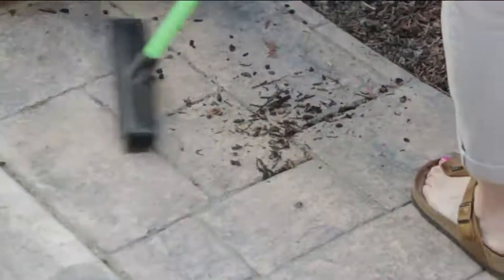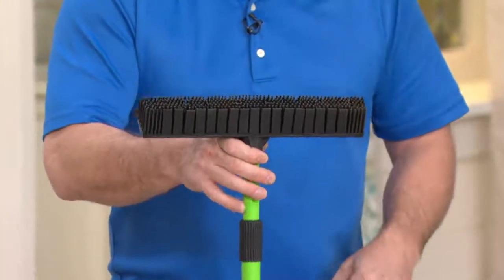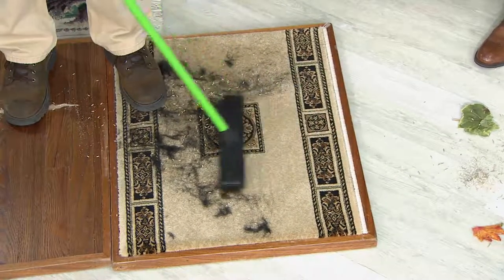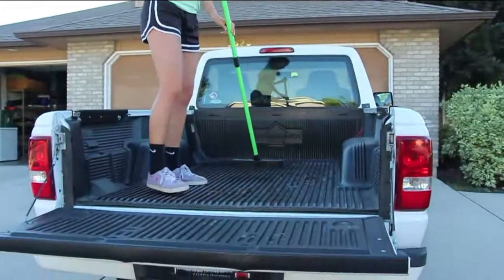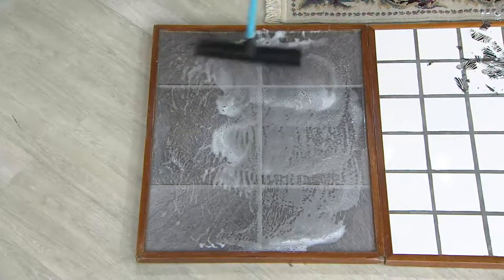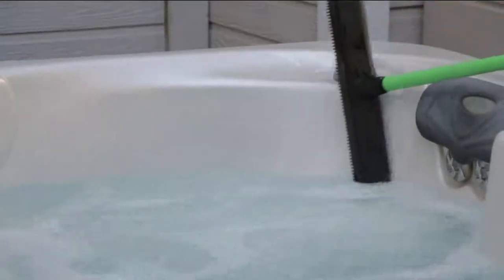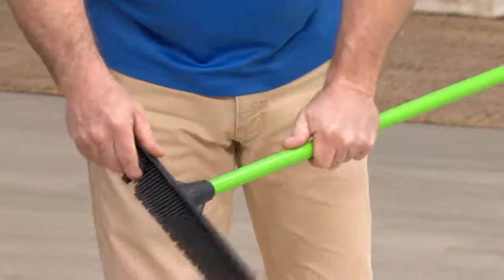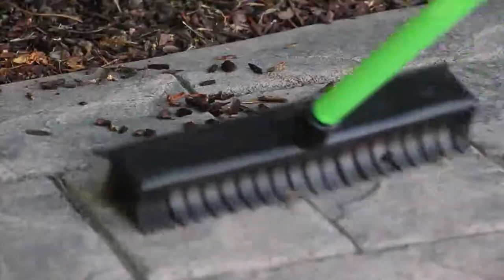Don Aslett's Set of 2 Indoor/Outdoor Telescoping Rubber Brooms with Dan Hughes